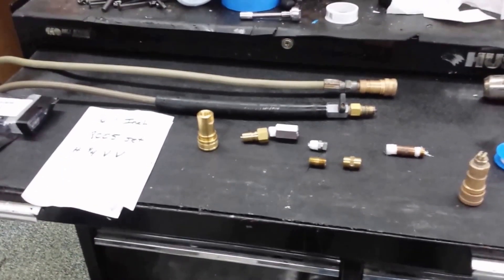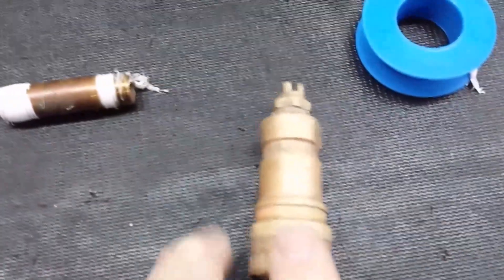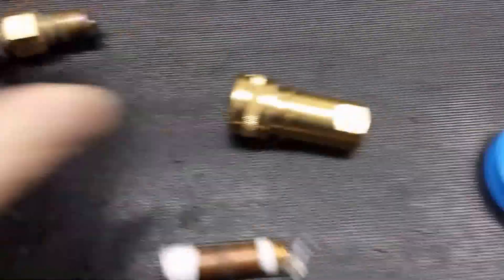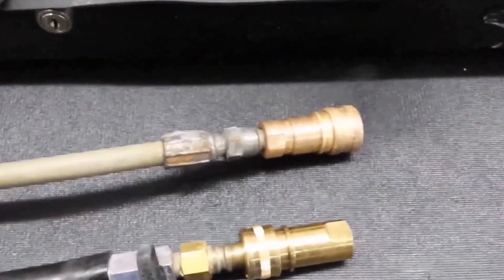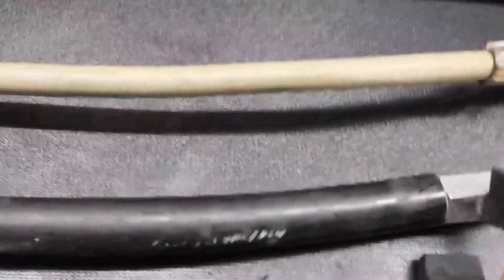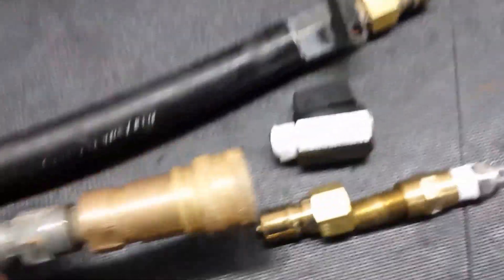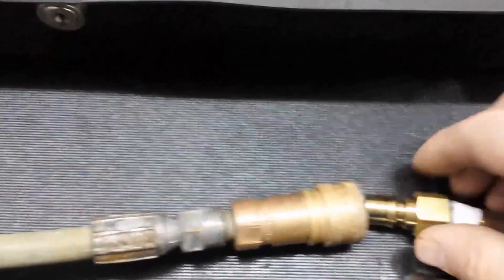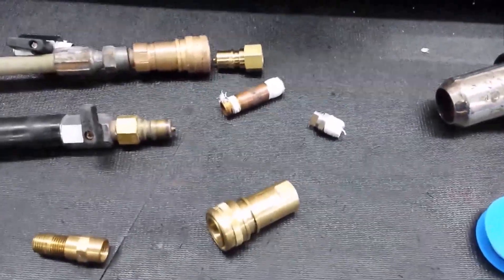Create your own small sprayer end for inline high pressure hose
Create your own small sprayer end for inline high pressure hose to help heat up high pressure water line, use as a rinsing end, or to help keep water flow and not freeze up your high pressure line of a Truckmount carpet cleaner in cold weather.